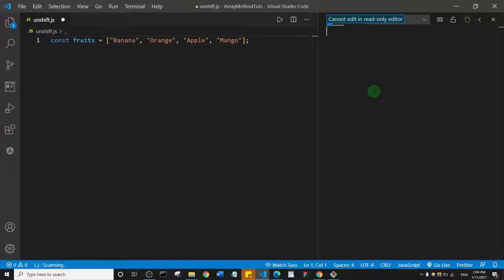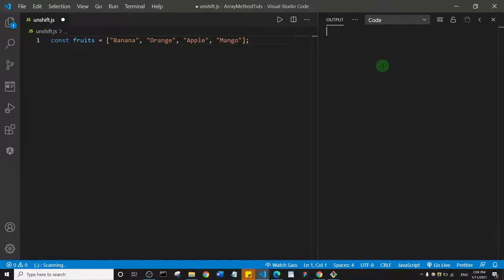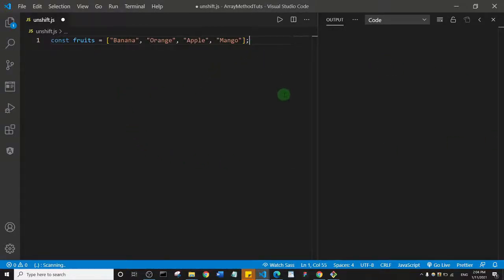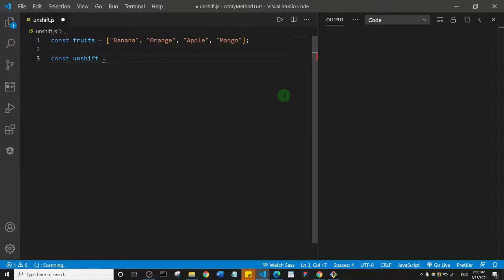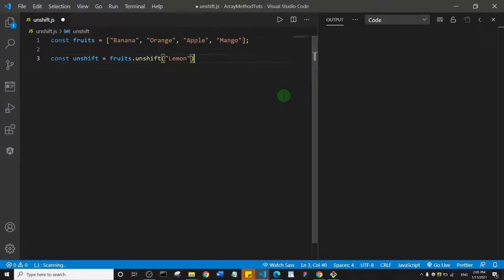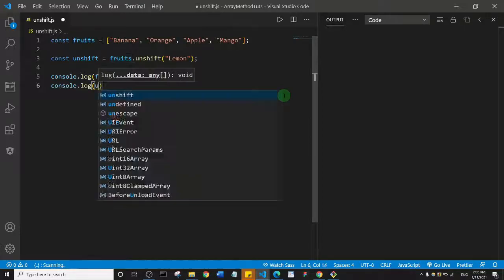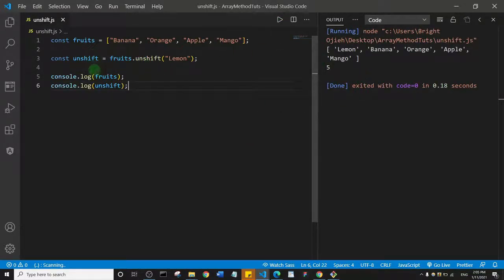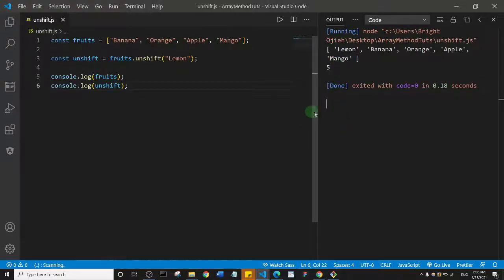Unshift Array Method | Javascript Tutorial